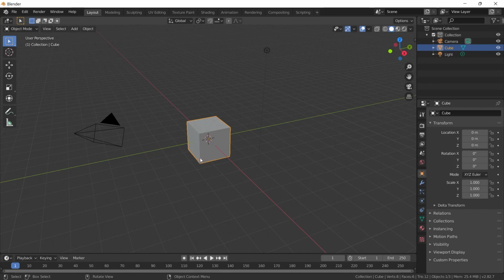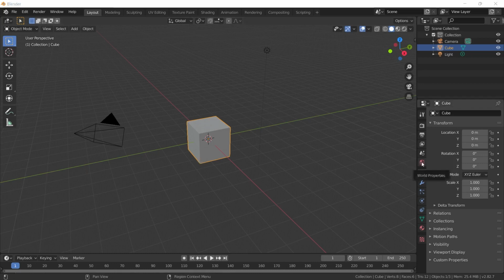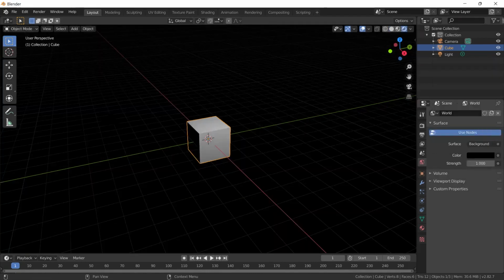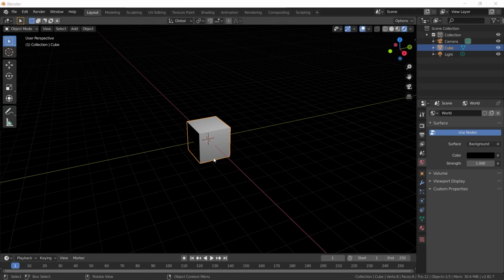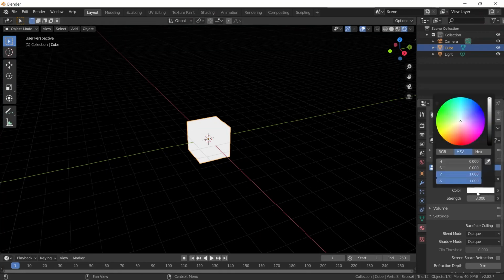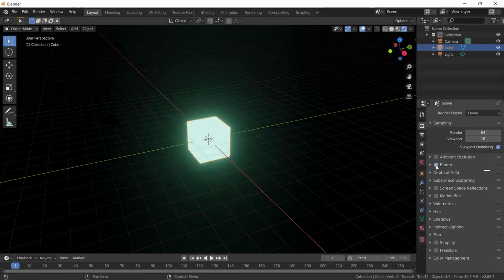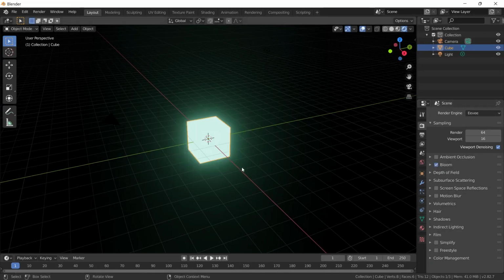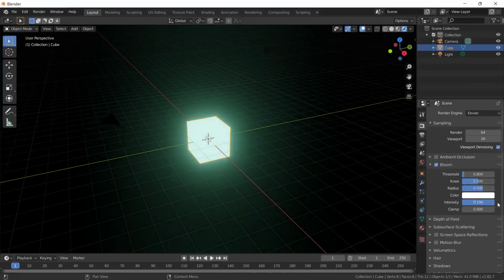Make GLOW EFFECT to Any Object in Blender | Blender Eevee Tutorial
In this Blender tutorial, I'll show you how to make glow effect to objects in Blender. You can use this Bloom feature for any object in Eevee Render Properties.